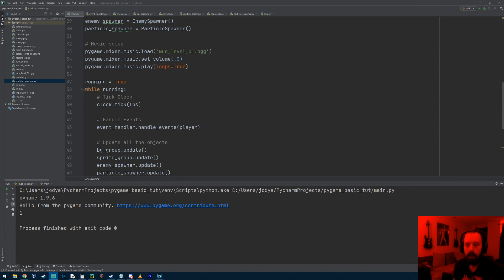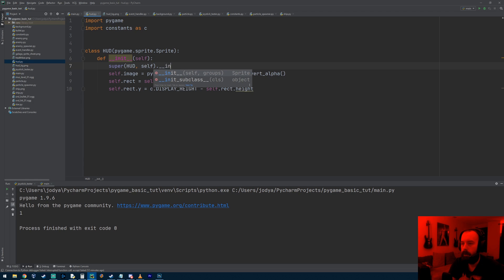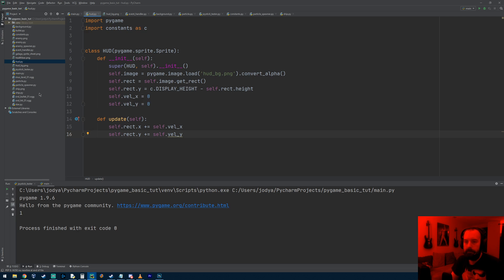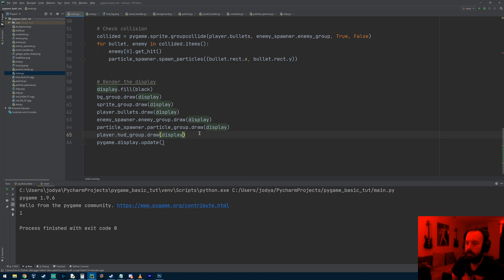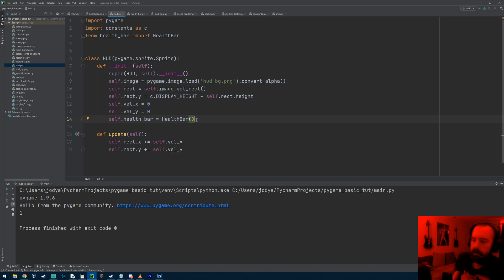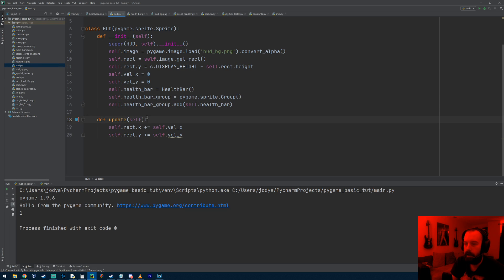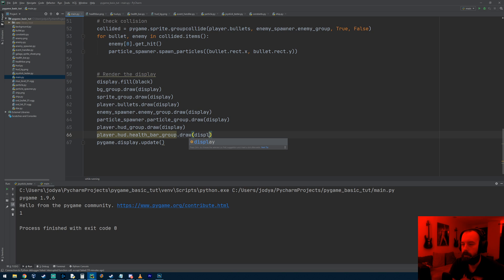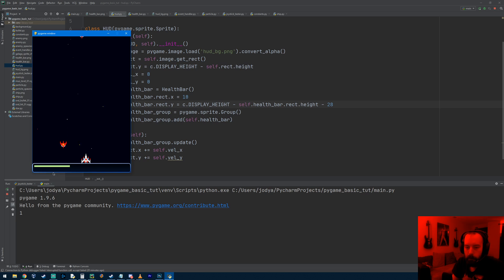Pygame Tutorial (Basics) Galaga Style Game Part 10 - Adding a HUD and health bar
In this video we import an image to use as our hud at the bottom of the screen. We also had a healthbar inside of the HUD.